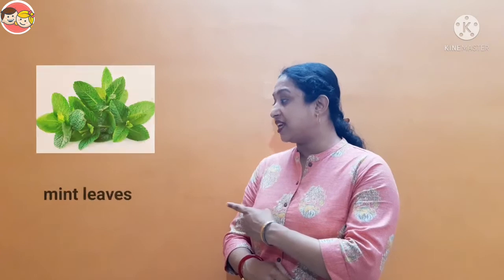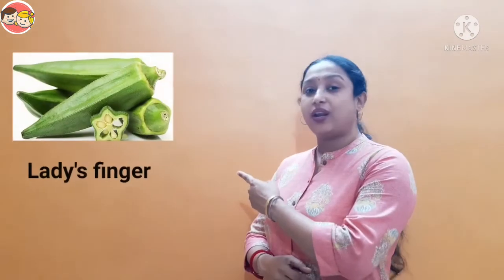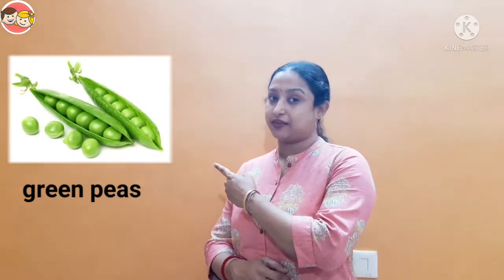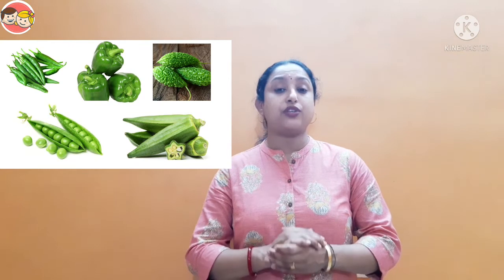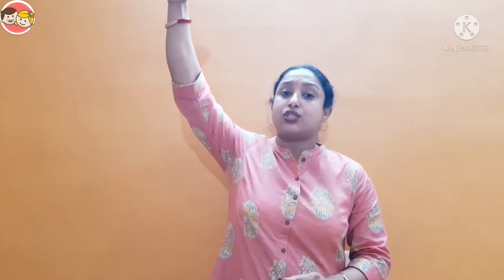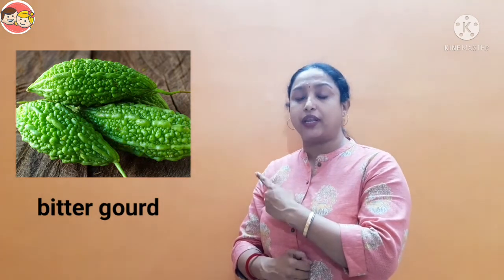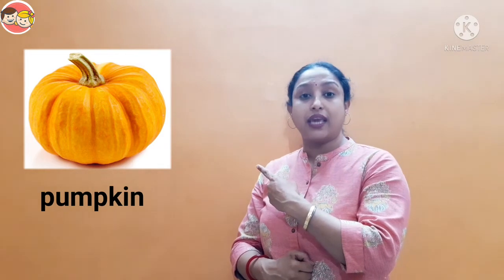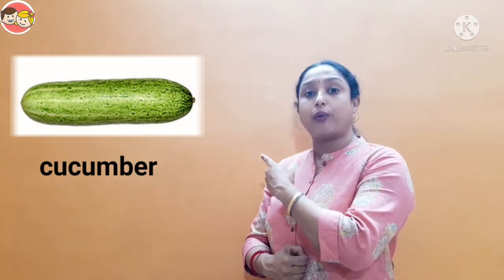Leafy and Green Vegetables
Leafy and Green Vegetables/ learning about leafy,green and gourd family vegetables/ how to teach about different types of vegetables to kids in an effective way that has been taught in this video/ this is a very effective and useful demo class for D.E.C.Ed students and teaching job...

previous videos:-